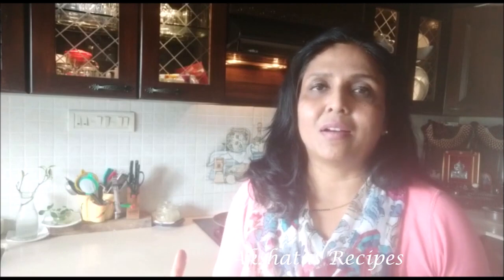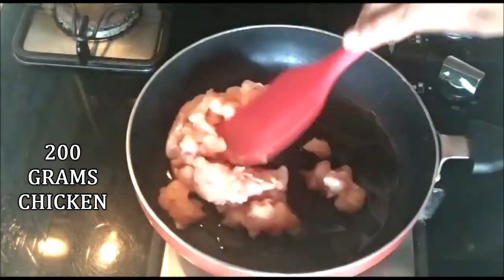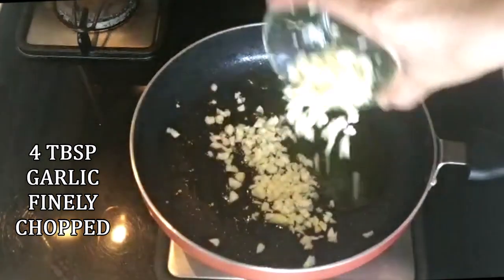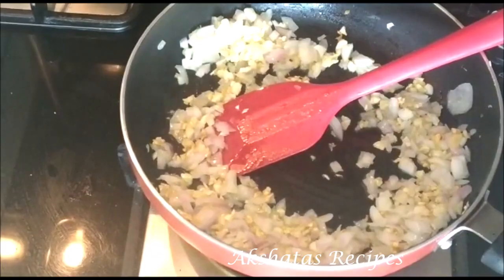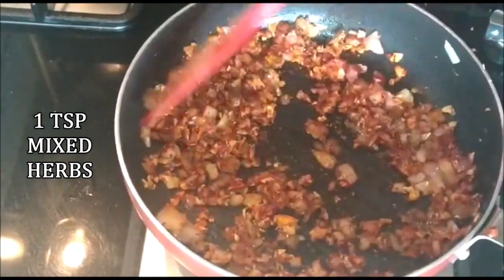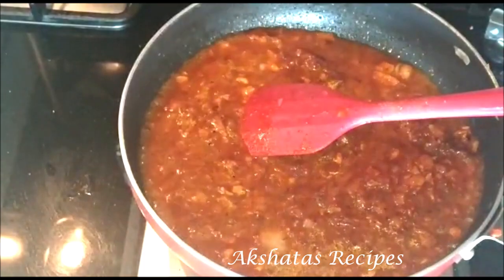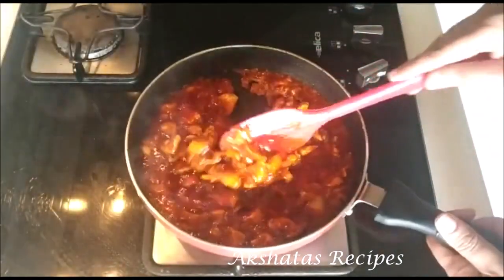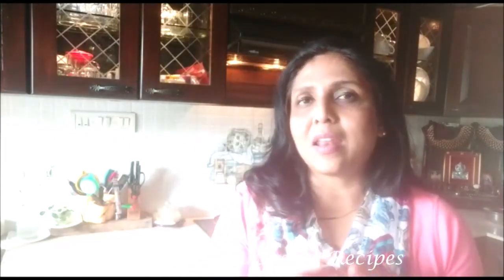Chicken in pizza pasta sauce|Delicious chicken recipe.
Today's recipe is simple ,gets ready in minutes and tastes super duper delicious.I hope you do give this recipe a try.You can put this into a chapati/poli/tortilla and make a chicken wrap or make sandwiches too.